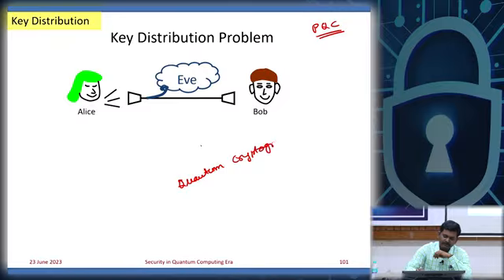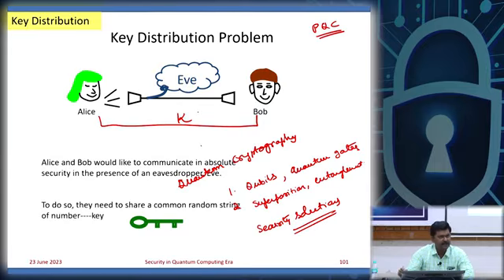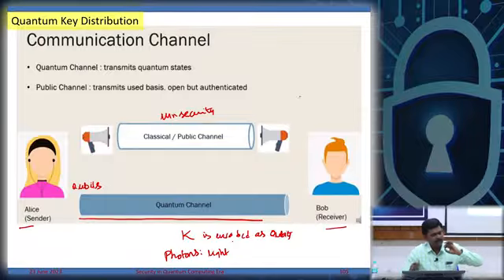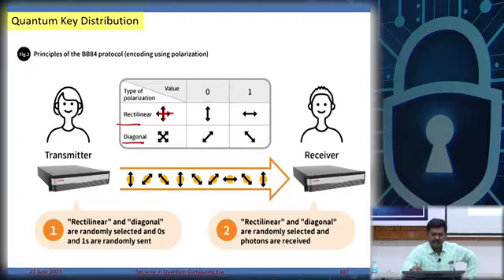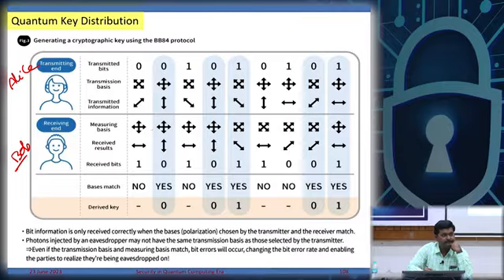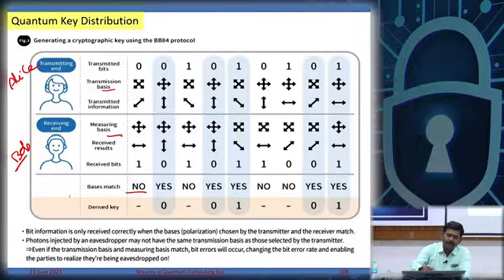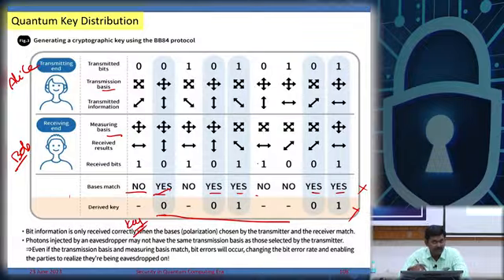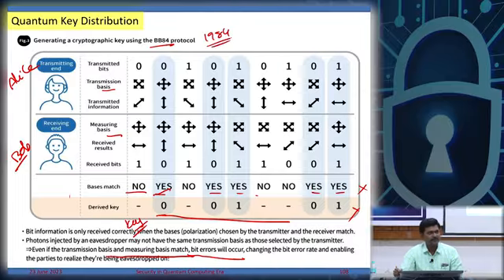Quantum Key Distribution BB84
This lecture focuses on Quantum Key Distribution (QKD), specifically the BB84 protocol, and explores how quantum mechanics can solve the fundamental problem of secure key distribution.
Overview of the Lecture
The lecture, titled "Quantum Key Distribution - BB84", is a deep dive into using quantum principles like superposition and entanglement to establish a secure symmetric key between two parties (Alice and Bob) without relying on traditional asymmetric (public key) encryption, which is increasingly vulnerable to quantum attacks.
The shorter video Quantum Key Distribution BB84 is a targeted segment of the comprehensive 1-hour and 40-minute lecture Cryptography from Classical to Quantum - Part 2.